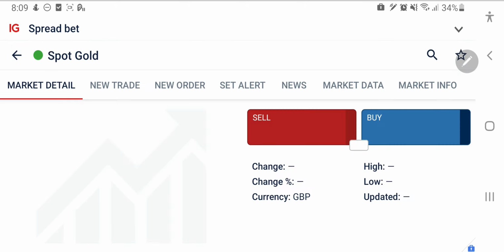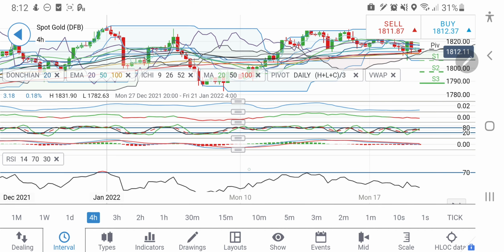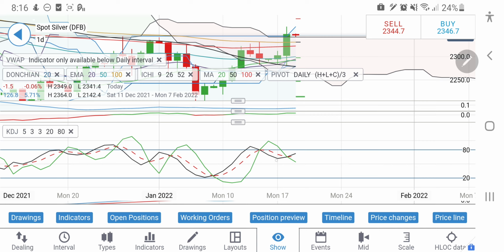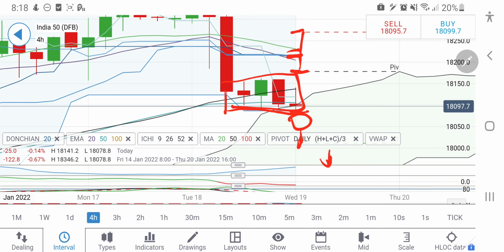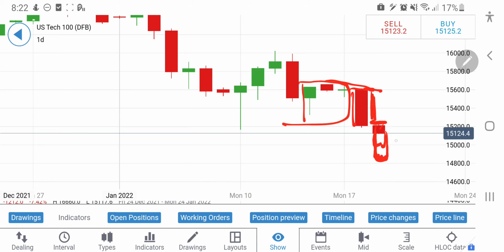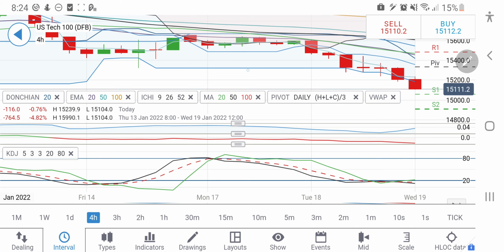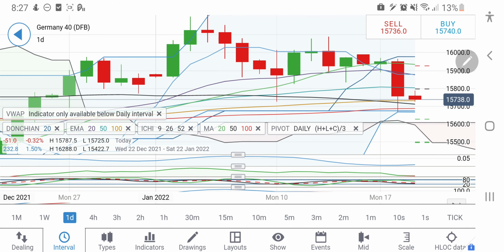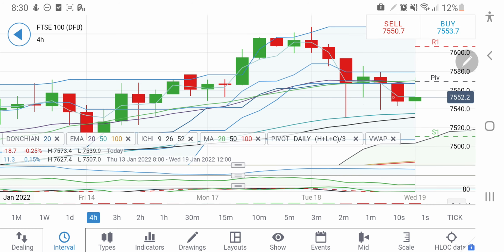NIFTY| Gold|Silver| DowJones| Nasdaq100| Germany40 | FTSE100 Daily Forex Futures Analysis for 19 Jan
Join me in today's video to cover the Dailyanalysis and predictions of DailyNifty & USFUTURES DailyForex for 19th January 2022